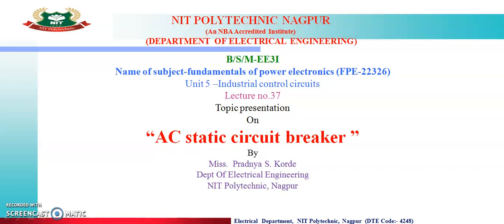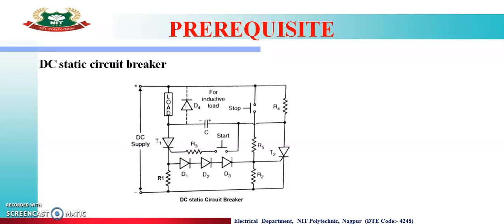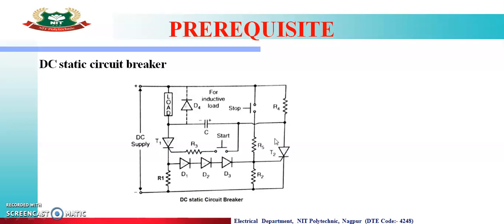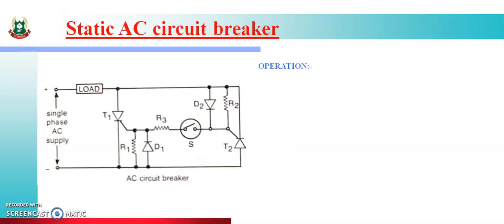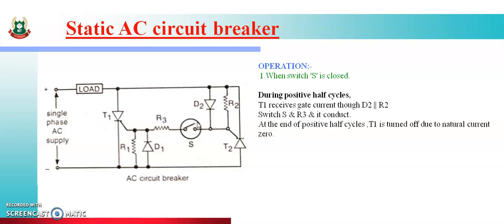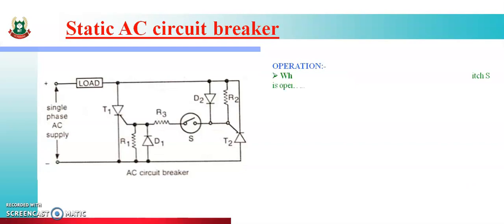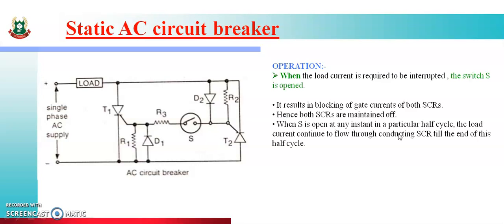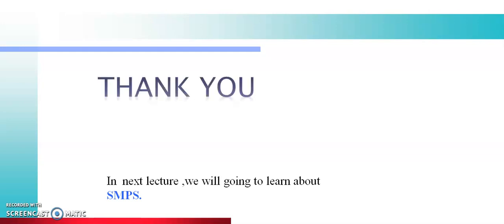FPE(22326):Lecture 37:5.5 AC STATIC CIRCUIT BREAKER USING SCR